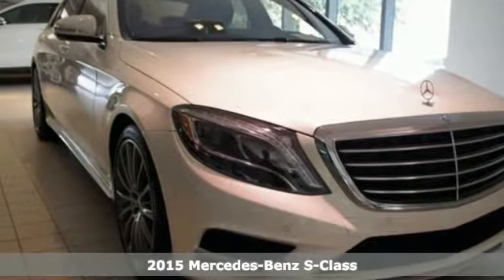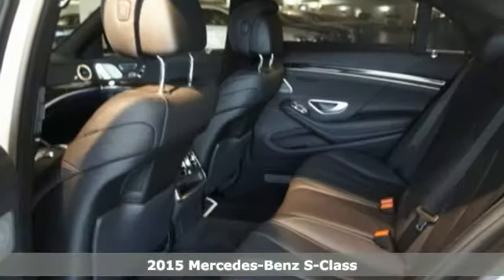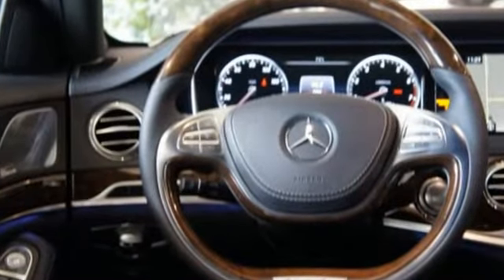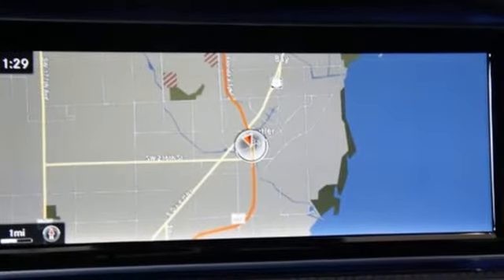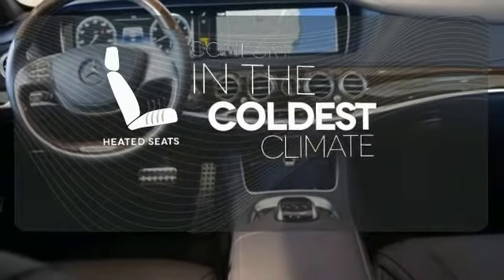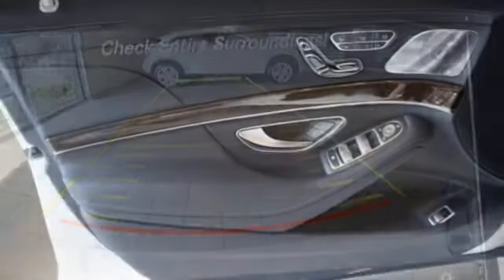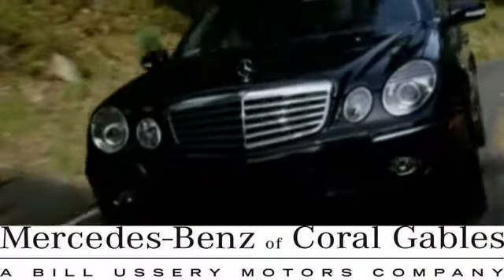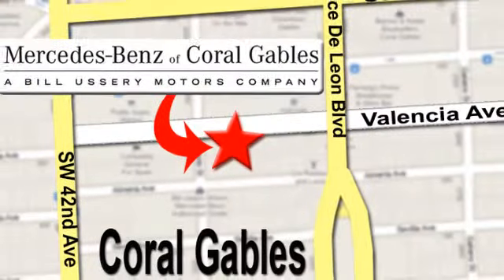New 2015 Mercedes-Benz S-Class Miami FL Coral Gables, FL FA158593 - SOLD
Year: 2015
Make: Mercedes-Benz
Model: S-Class
Trim: S550
Engine: 8 Cyl. 4.7 L
Transmission: Automatic
Color: White
Interior: Black
Stock #: FA158593
VIN: WDDUG8CB5FA158593

Address:
272 Valencia Ave